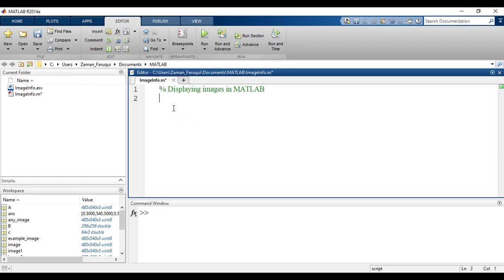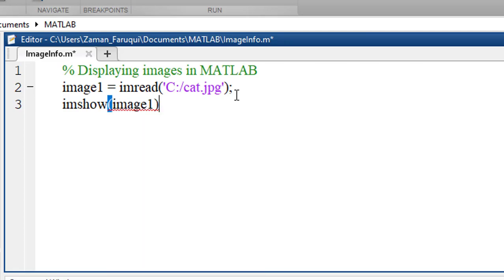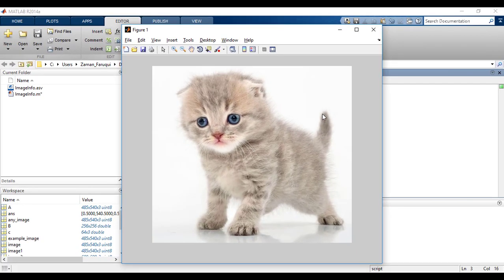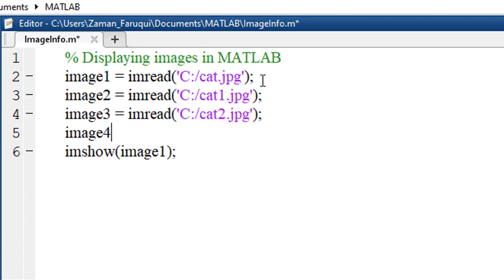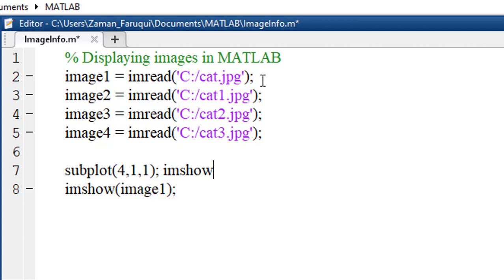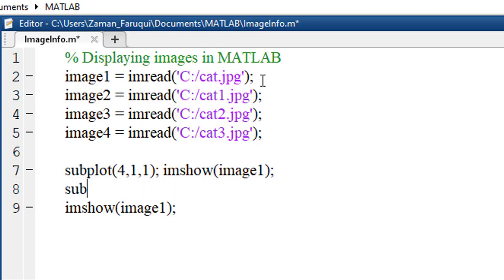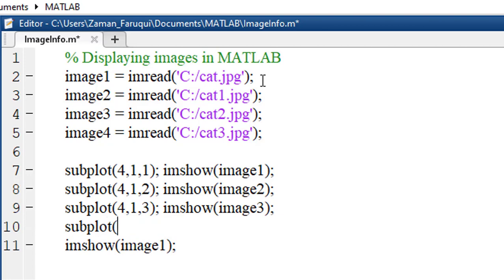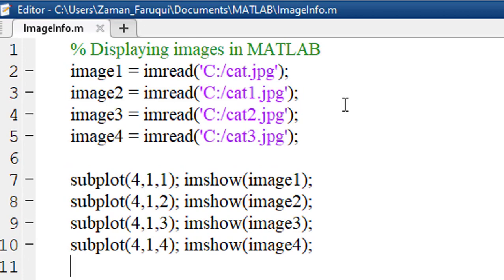Lesson 3: Displaying Images using MATLAB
How to Display Images in Matlab?

In this tutorial you will learn how to display single and multiple images in same window in MATLAB. Displaying images is one of the fundamental task in image processing. Although it does not directly related to image processing, yet it is very important and useful. Because, after processing an image, of course you you will want to see the image. And to do it, you have to display the image. And in this tutorial, you will learn how to do it.